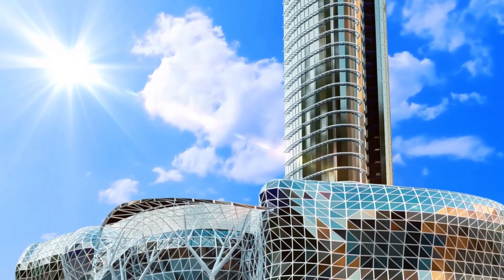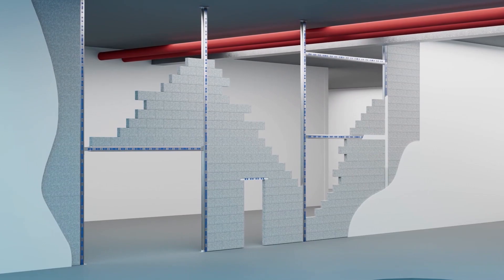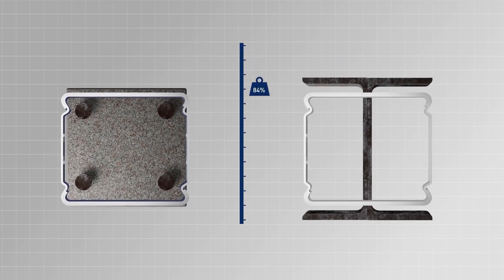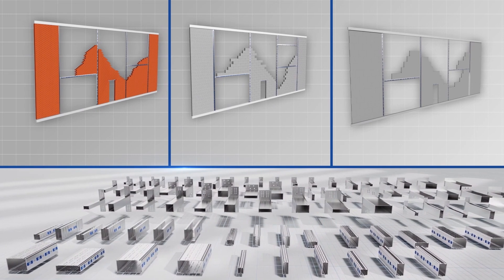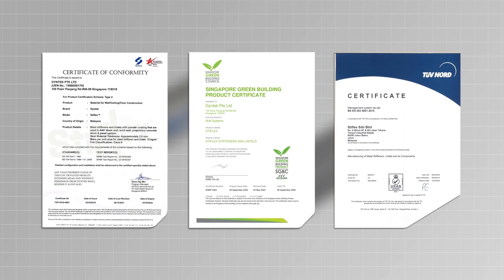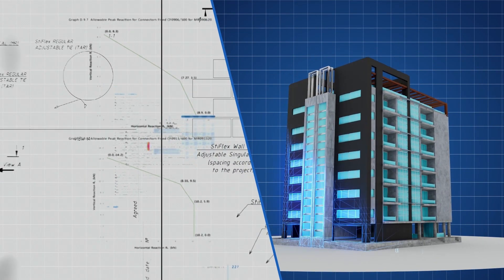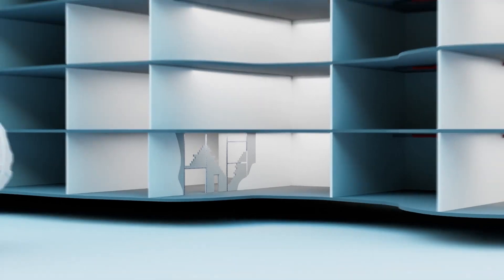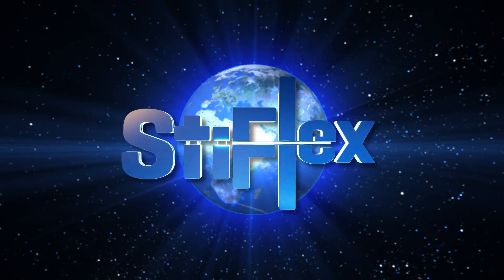StiFlex - modular wall support solutions and engineering expertise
StiFlex is a modular system of steel profiles, connectors, brackets, lintels and wall ties.  The system is designed to allow the construction of high and long spanning walls without increasing their thickness, or even reducing it. ​

​It is designed to stiffen and strengthen both internal and external walls of masonry materials such as lightweight concrete, cement or clay in any form, whether brick, block or panel, gypsum blocks, including dry walls with gypsum or calcium silicate boards.

StiFlex modular system are structures that supports its self load, wind load, seismic loads, crowd pressure, loads from wall materials and transmit them properly to the supporting structures of the building.

StiFlex modular system consists of vertical and horizontal members and connectors made from profiled steel using coated thin steel to provide quality characteristics as wall supports.  StiFlex directly replaces traditional cast-in-situ reinforced concrete stiffeners or customized on-site cut and weld to fit steel framework.